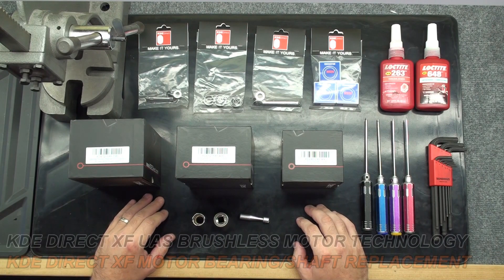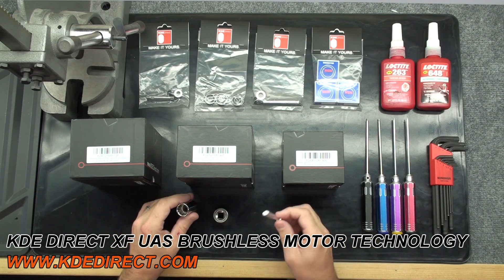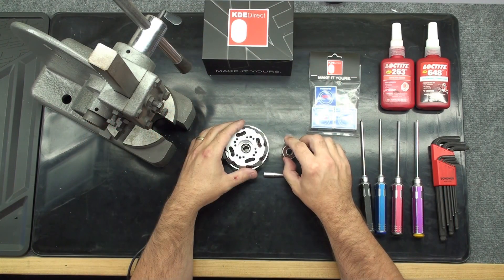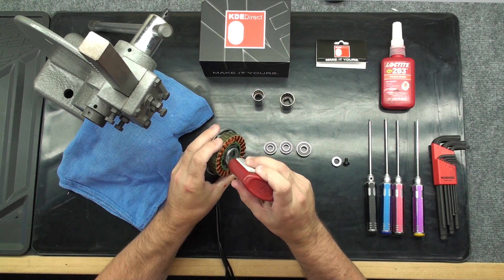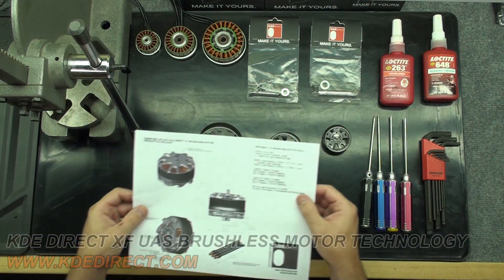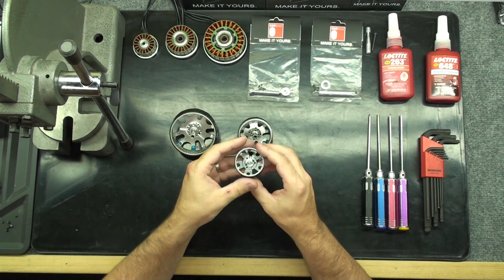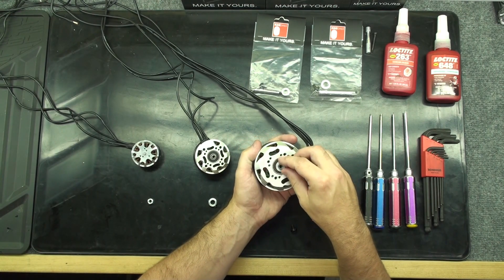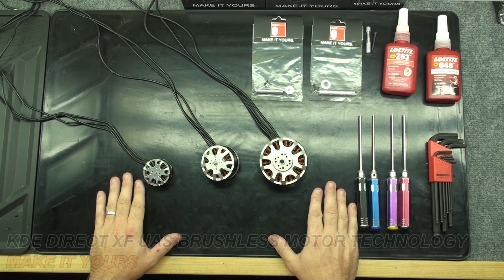KDE Direct Knowledge Base: Episode II - XF Bearing and Shaft Replacement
Welcome to the second (2nd) episode of the KDE Direct Knowledge Base video series.  This video is highly-detailed and goes through the process for proper maintenance of the KDE Direct XF sUAS Brushless Motor (Multi-Rotor) Series, including routine radial-ball bearing and shaft replacement.

Video is hosted by Chris McVey, the leader of the KDE Direct Technical Support Group.  Based in the United States, KDE Direct produces high-quality, high-performance Brushless Power Systems for Multi-Rotor applications and the RC Helicopter industry.

The 2014 lineup includes various Brushless Motors and ESCs covering a wide-range of commercial/industrial-grade applications, ranging from 2S up to 12S setups.  This covers setups ranging from FPV racing, up to heavy-lift aerial-videography and special industrial-lifting platform requirements.

Enjoy the show and please feel free to see the full-line of products, flight videos, product images, design presentations, etc. on KDE Direct